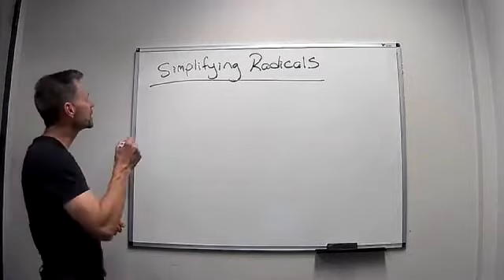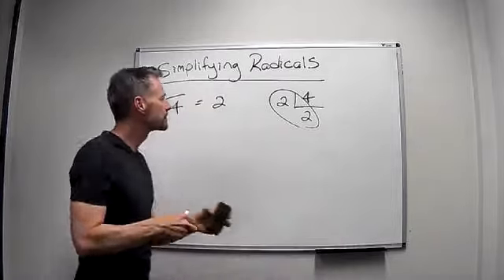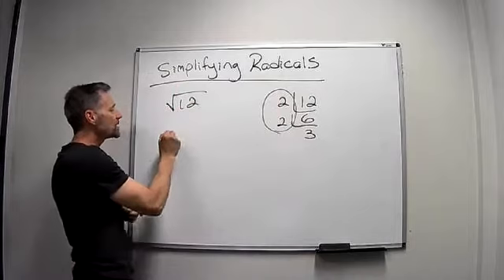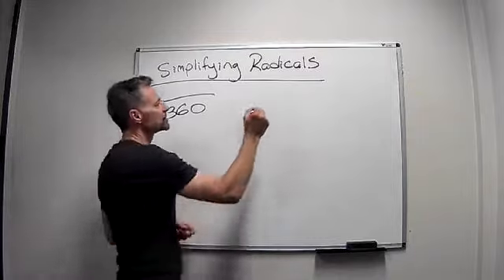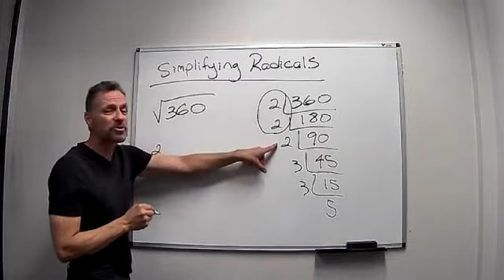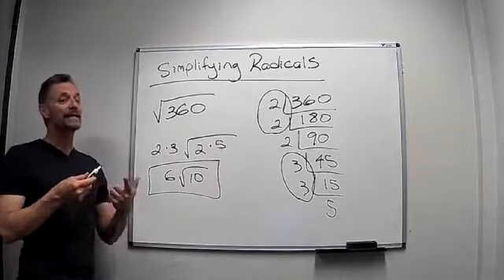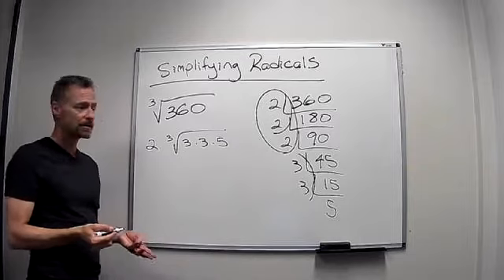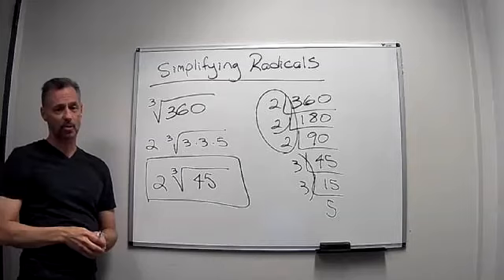Simplifying Radicals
A simple way of simplifying radicals without having to memorize all of the perfect squares, cubes, etc. Three examples are given, starting easy and getting progressively more difficult.